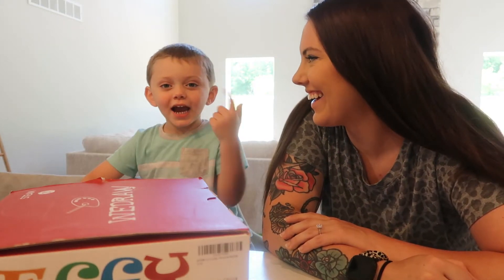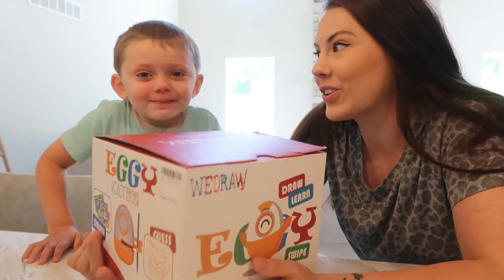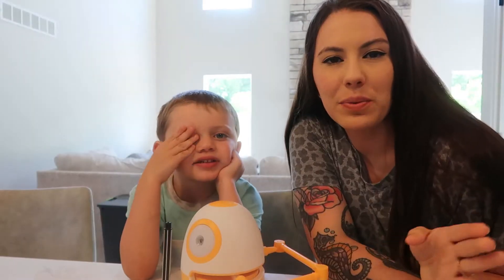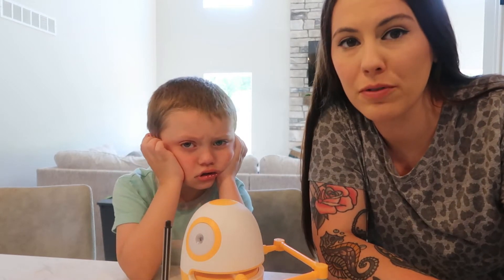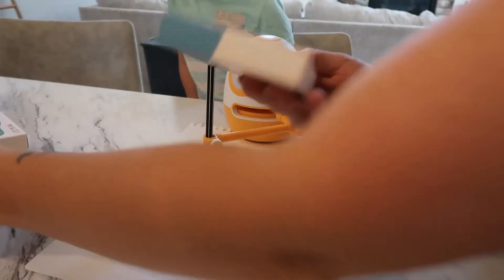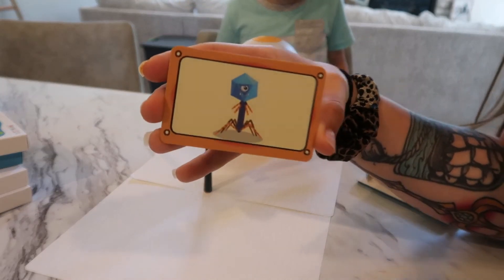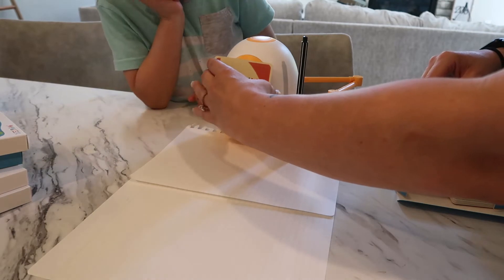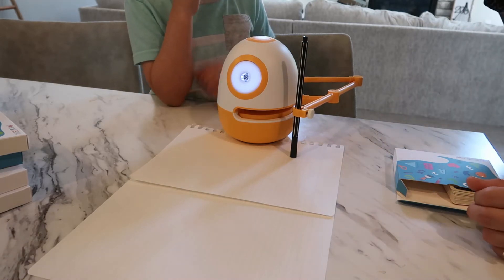AMAZON EDUCATIONAL TOY | WEDRAW EGG ROBOT TEACHER REVIEW | AMAZON GIFT FOR KIDS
Link to Product